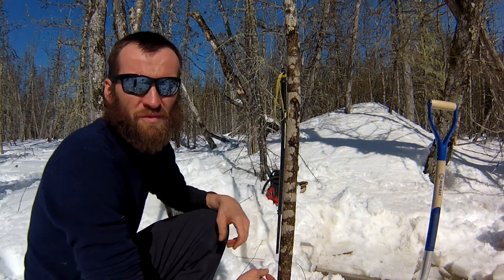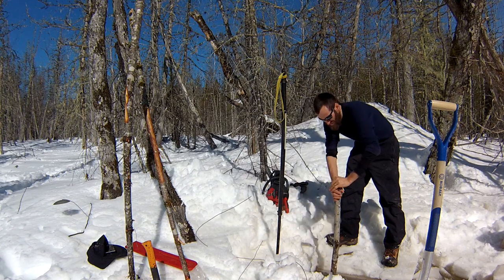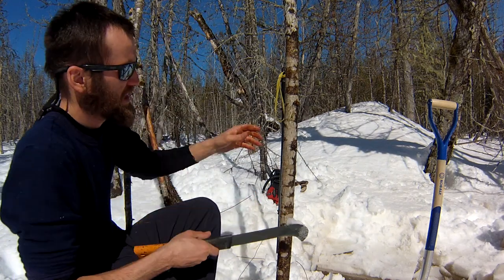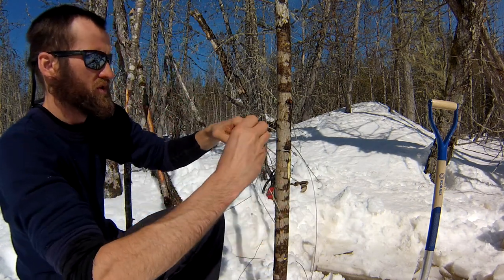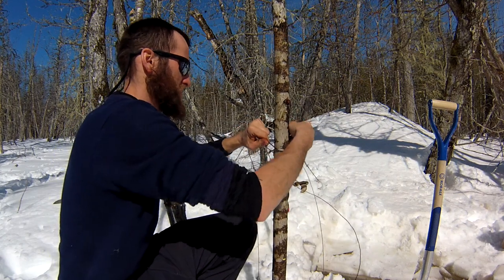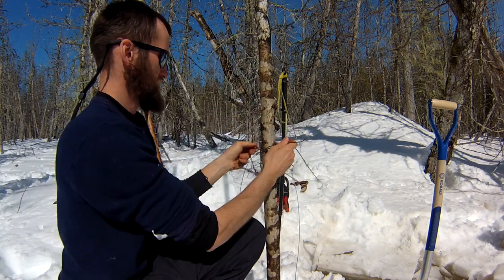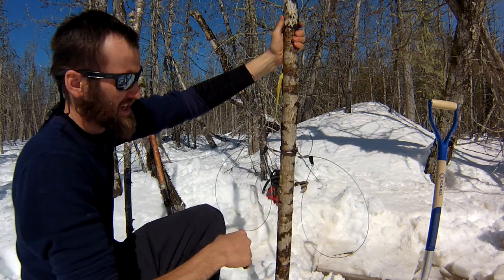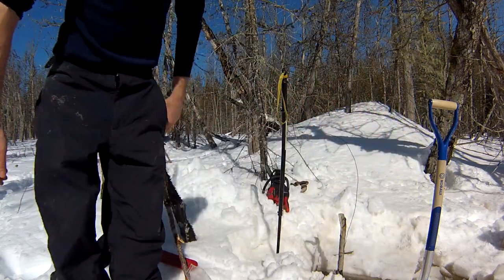One Way to Set Up an Under Ice Beaver Snare